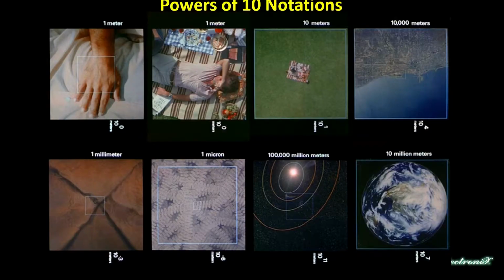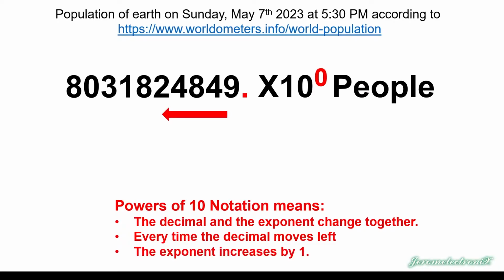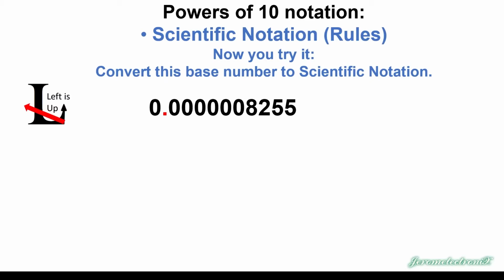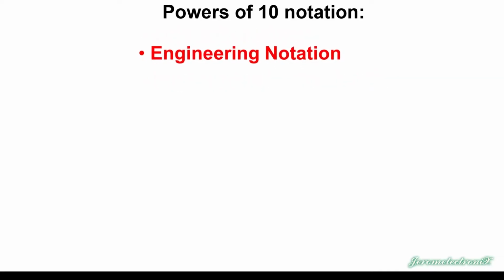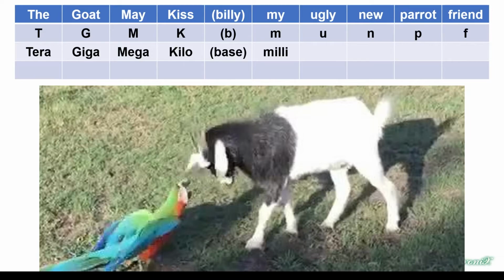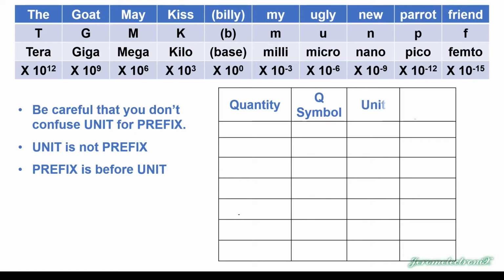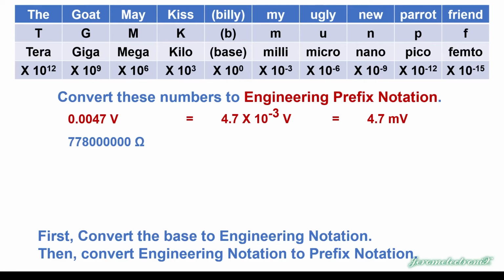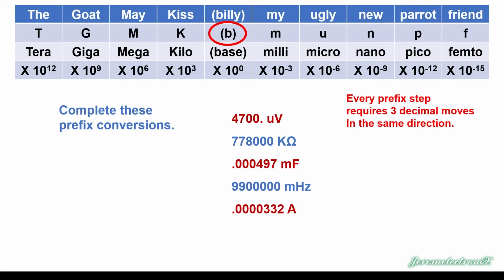L 01: Powers of 10 Notation.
Aaron Jerome
I teach digital electronics:  An objective approach to artificial intelligence that can be used to drive automation and robotics.

I believe that student interaction and animation are critical to helping students to quickly understand and retain new knowledge.

My methods may sometimes seem unorthodox, but if they are incorrect, please help me to improve my presentations by offering corrections.

I appreciate your input, hopefully it helps everyone.